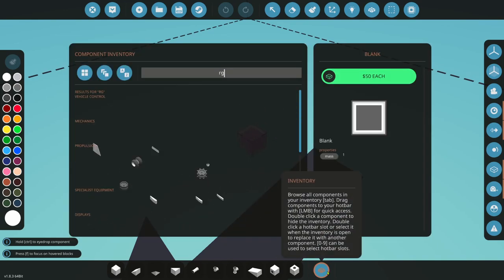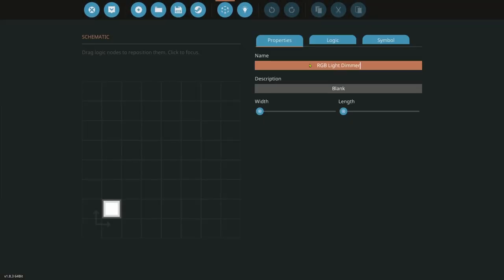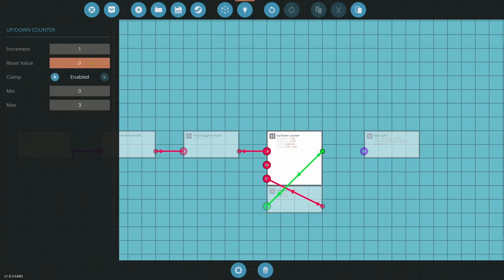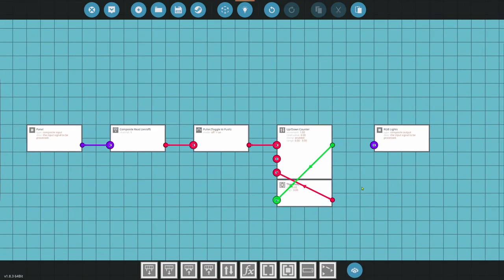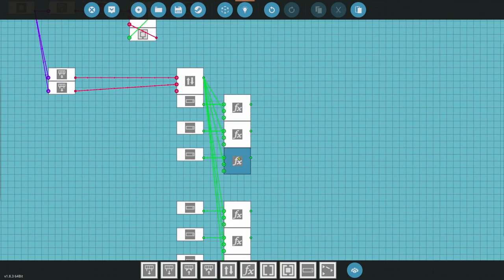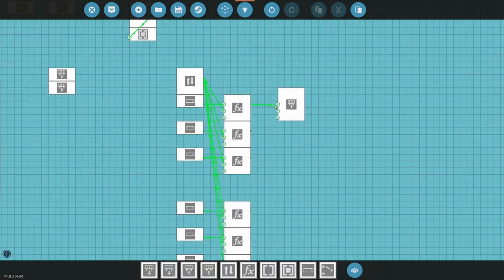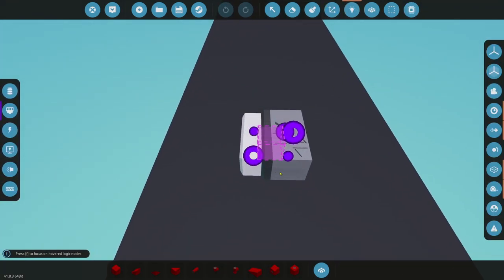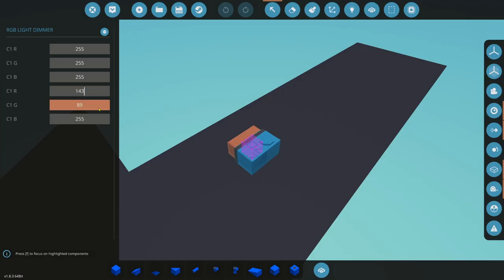Stormworks Basics: RGB Light Dimmer Tutorial